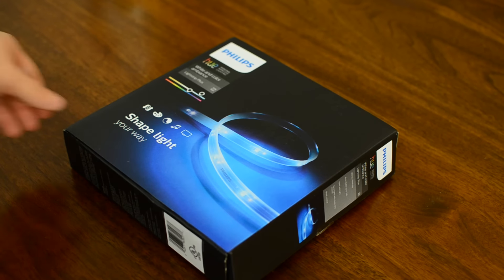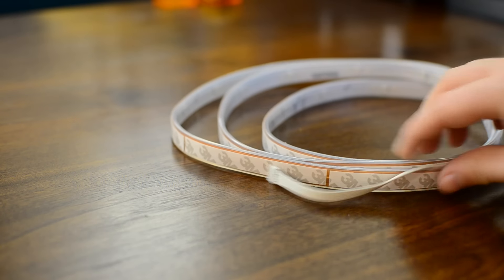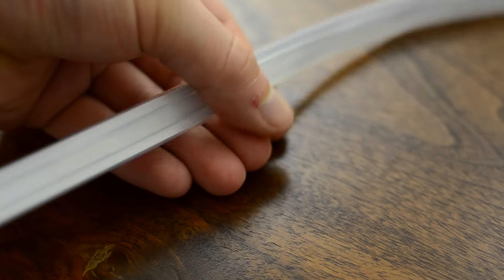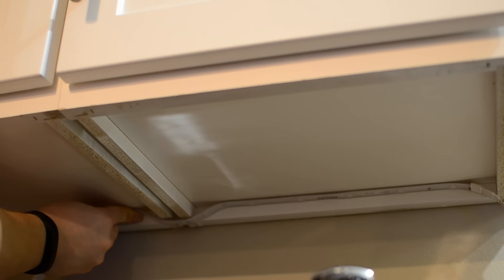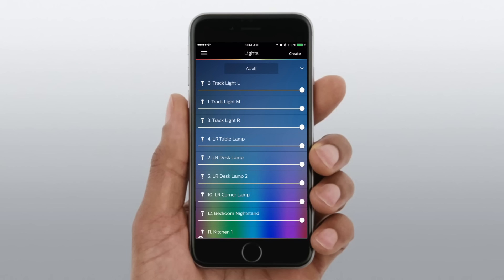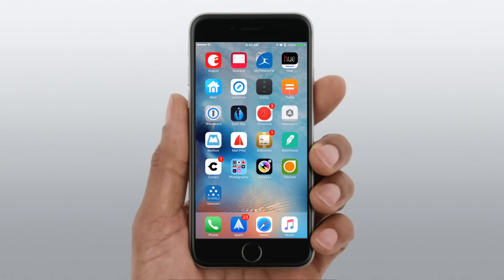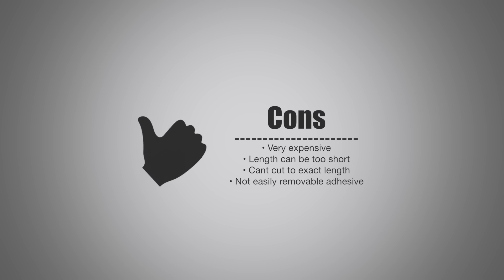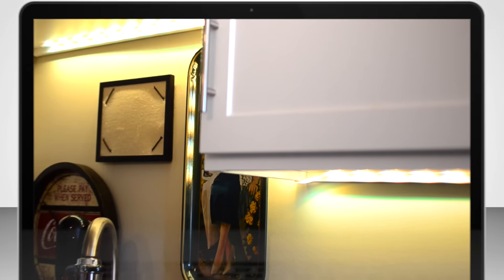Philips Hue Lightstrip Plus Wireless Color Changing LED Lighting- [Review]